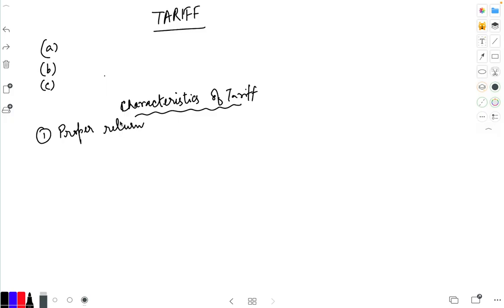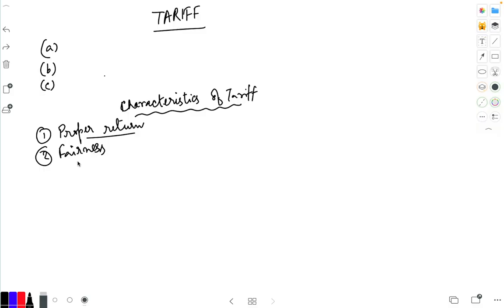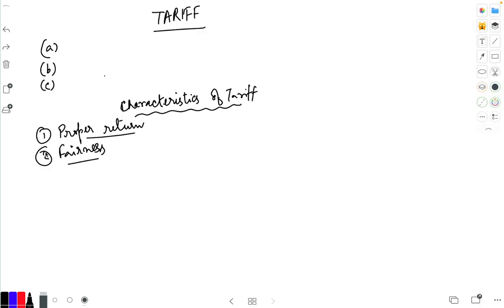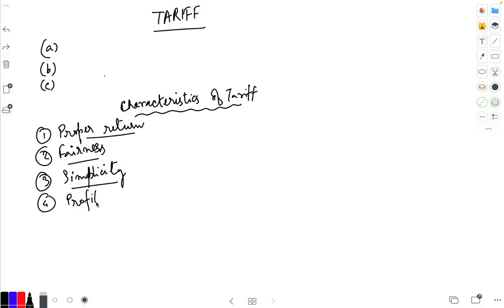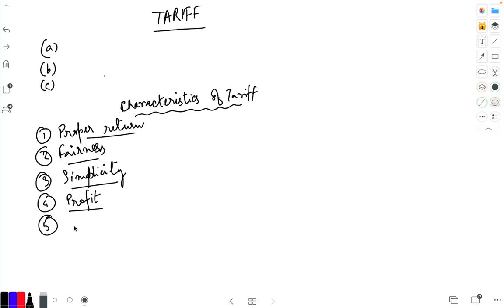tariff lecture 02